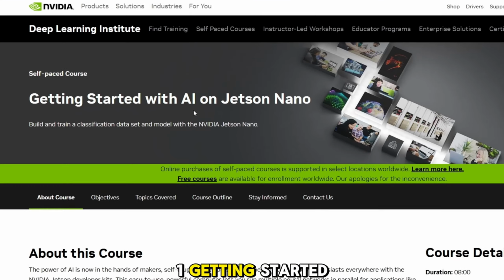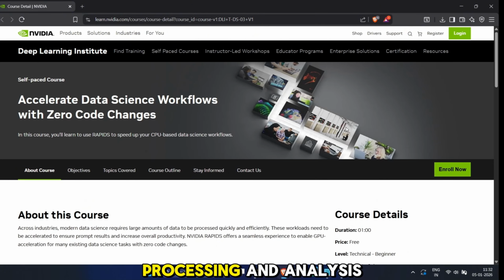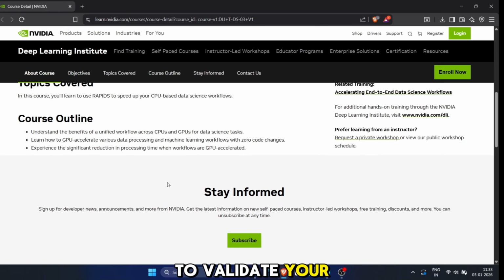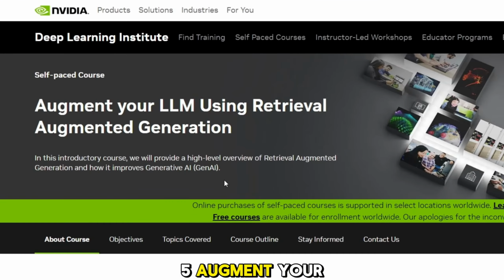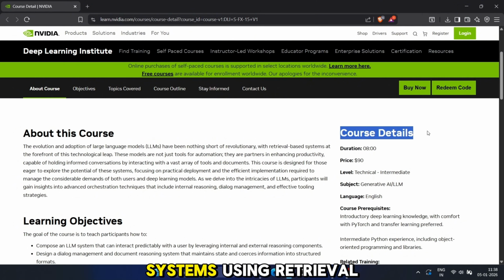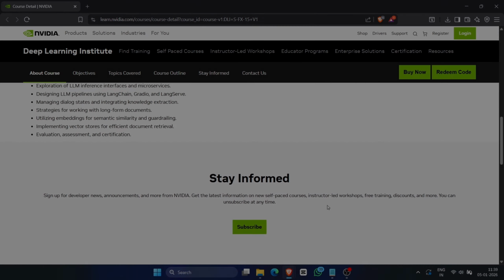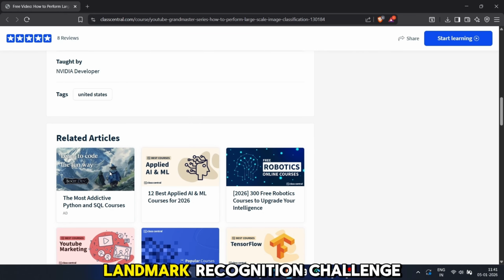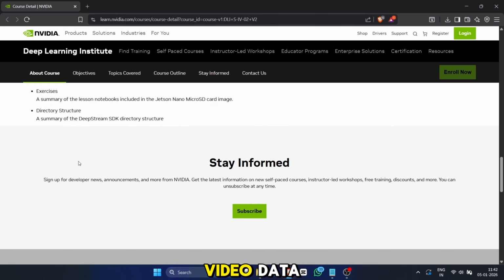Stop Paying for Courses! 10 FREE NVIDIA AI Certifications (2026)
Topic :- Stop Paying for Courses! 10 FREE NVIDIA AI Certifications (2026)

Start your AI career today for $0. NVIDIA has released a massive collection of free courses, including official certifications in Generative AI, RAG Agents, and Deep Learning.

🚀 Link to courses:

1. Getting Started with AI
Learn how to build and train a classification model using the NVIDIA Jetson Nano.

2. Accelerate Your Data Science Workflows
Use RAPIDS to speed up data processing and analysis on your CPU-based workflows.

3. Generative AI Explained
Discover key concepts, applications, challenges, and opportunities in Generative AI.

4. Building a Brain in 10 Minutes
Explore how early neural networks were inspired by the human brain in this course.

5. Augment Your LLM with RAG
Learn how Retrieval Augmented Generation (RAG) enhances Generative AI.

6. Building RAG Agents with LLMs
Learn how to deploy a practical agent system using Retrieval Augmented Generation.

7. Mastering Recommender Systems
Learn the strategies used by NVIDIA’s Kaggle Grandmasters to win data science competitions.

8. Large-Scale Image Classification
Learn advanced techniques to improve image classification at scale.

9. Building Video AI Applications
Learn to use DeepStream for annotating video streams.

In this video, we break down the top 10 free courses from the NVIDIA Deep Learning Institute (DLI) that you can take right now to master Python, LLMs, and Computer Vision.

About this video: Whether you are in electronics , a software developer, or a complete beginner or student, these courses cover everything from "Building a Brain" to advanced "Retrieval Augmented Generation" (RAG). Don't miss the chance to add an NVIDIA certificate to your resume/CV for free.